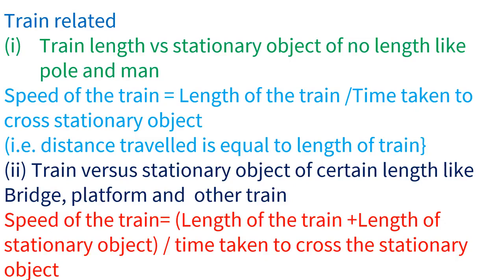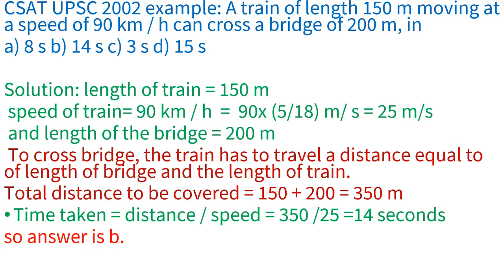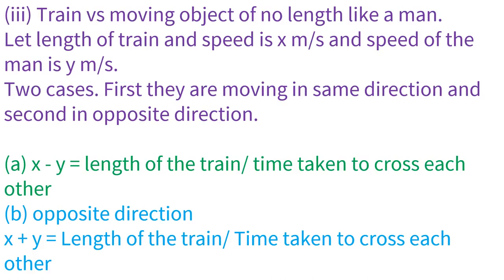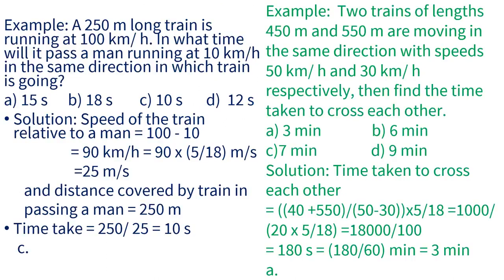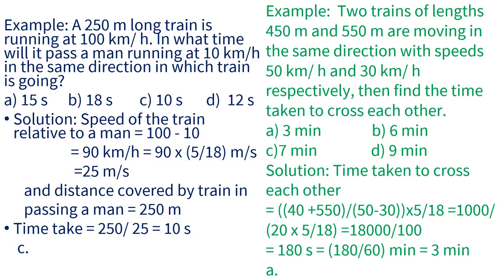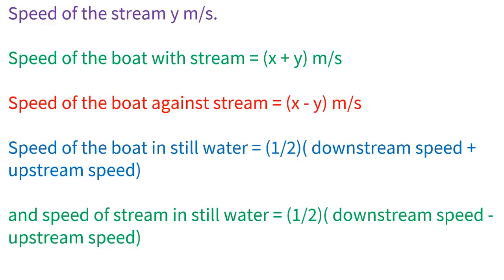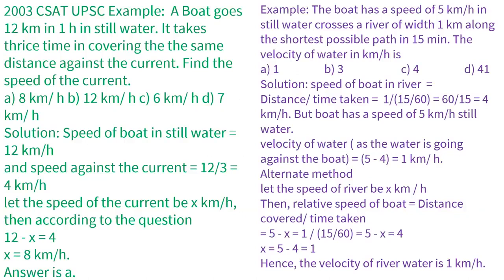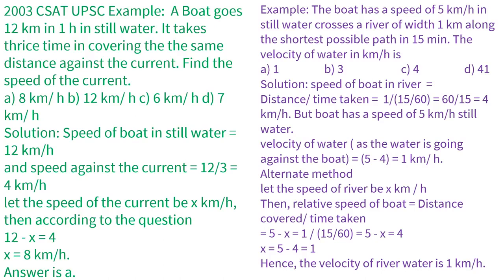CSAT MATHS Formulae & Examples of Train UPSC PRELIMS CSE IAS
Helpful for prelims: UPSC and UPPSC, university exams of PG, UG, BSc, MSc, BTech & MTech etc. and other competitive exams.